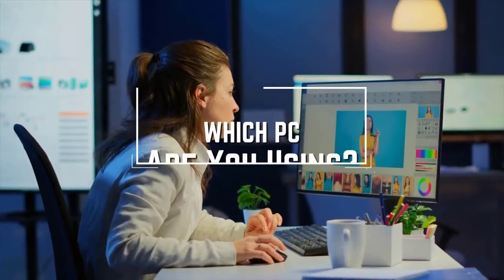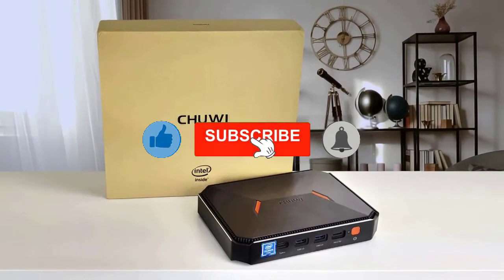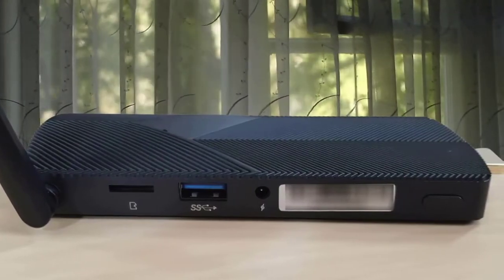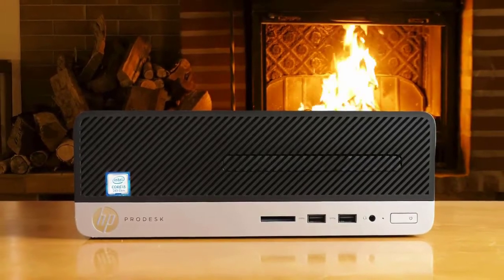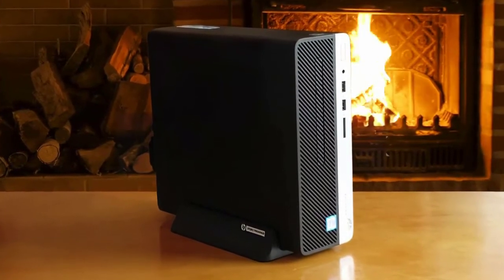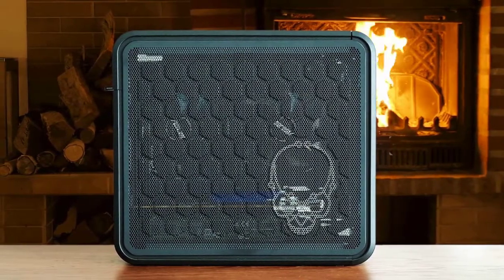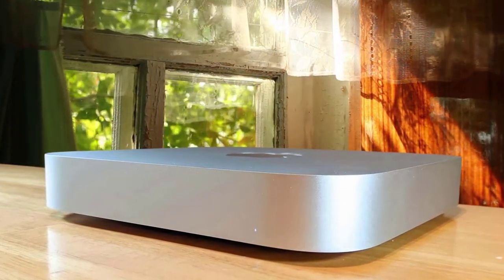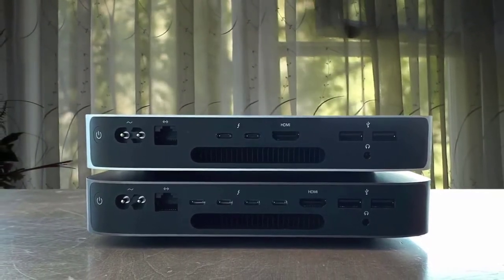✅ 2021 Review Intel NUC 9 Extreme Kit Mini PC | Top 5 Best Mini PC in 2021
► Links to the Best Mini PC 2021 we listed in this video:

► 5 - CHUWI HeroBox
► 4 - Azulle Access4 Pro
► 3 - HP ProDesk 400 G6
► 2 - Intel NUC 9
► 1 - Apple Mac Mini M1